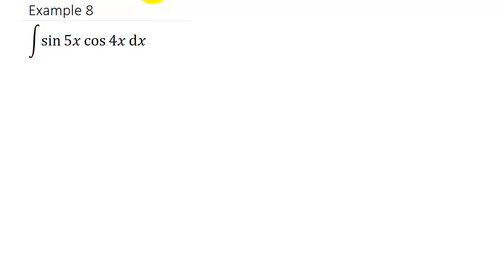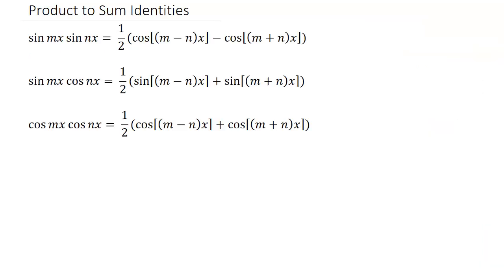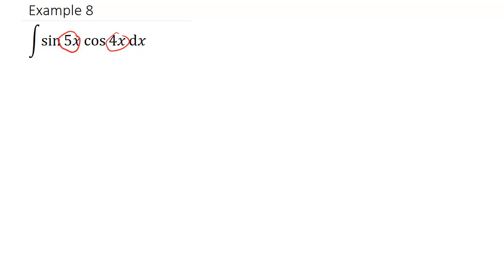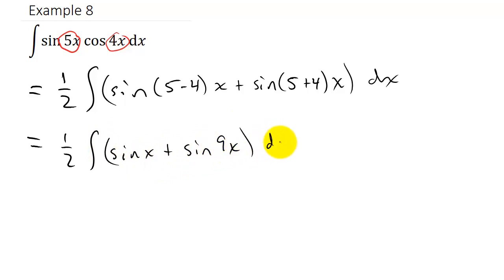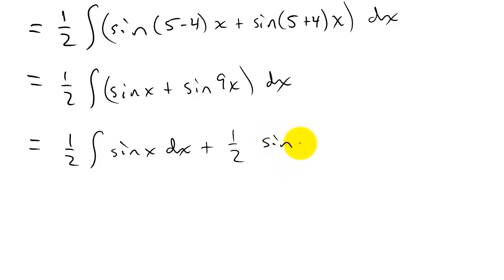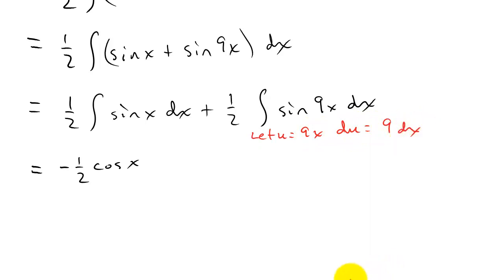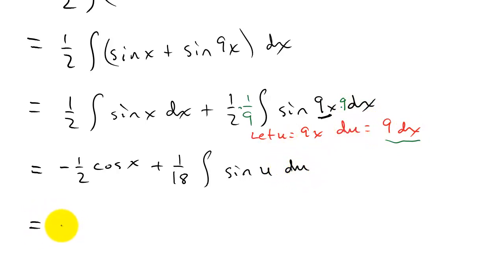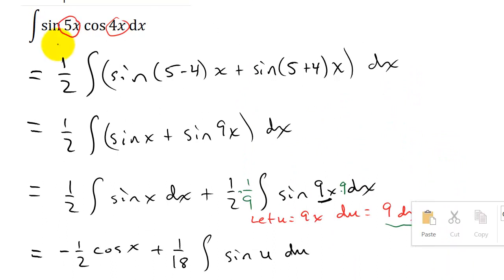Trigonometric Integrals Example 8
This video shows how integrate trigonometric functions.